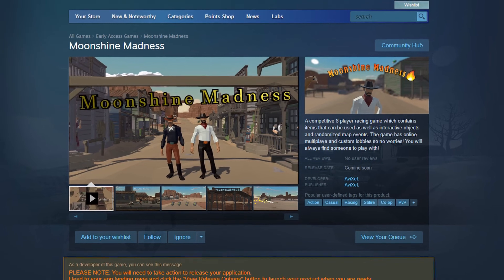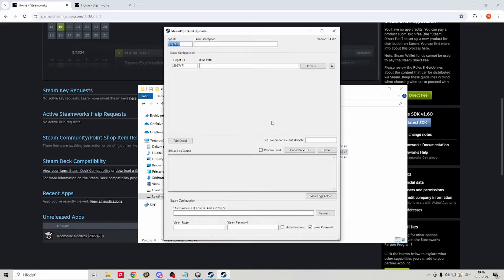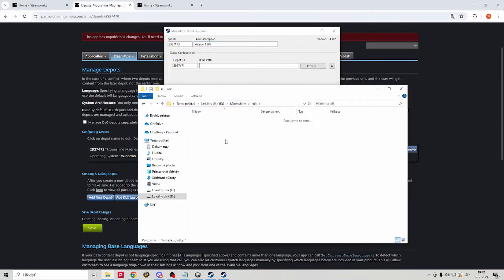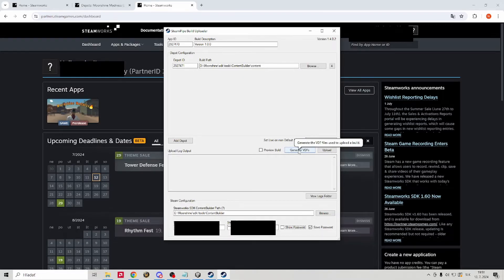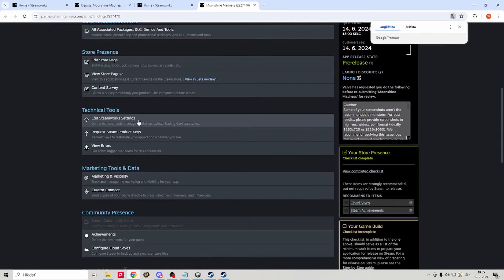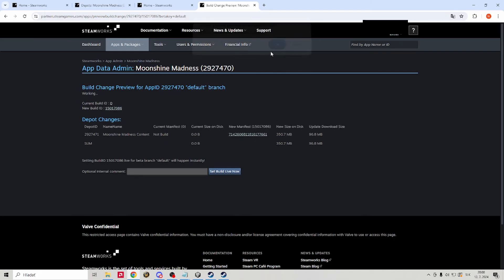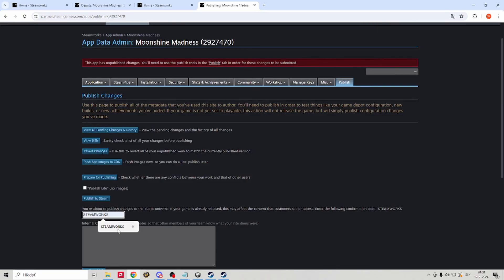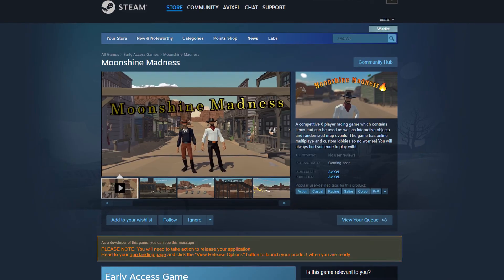How to upload your game to Steam - SteamPipe 2024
Hey guys, I decided im gonna share with you the process of how I sent my game build for review so you dont have to struggle yourselves!

Music
Way Home by Tokyo Music Walker